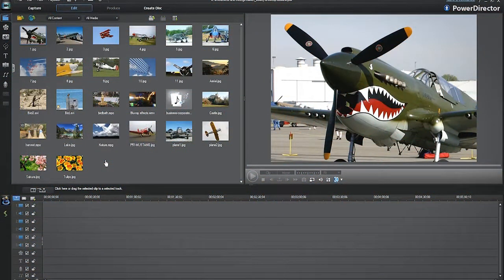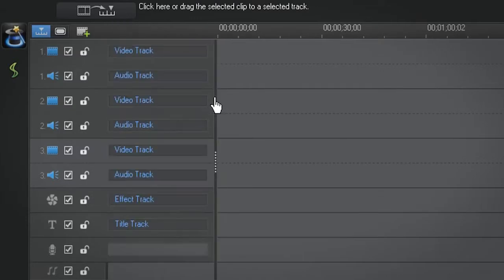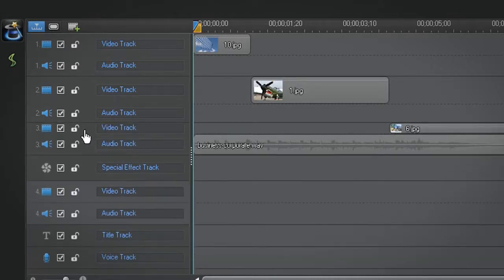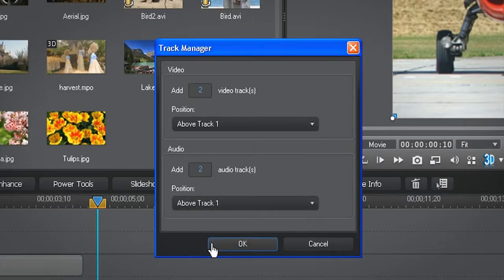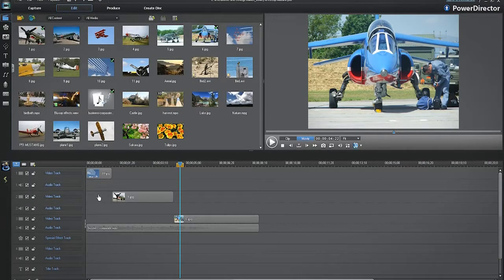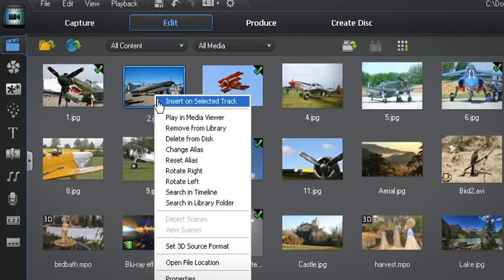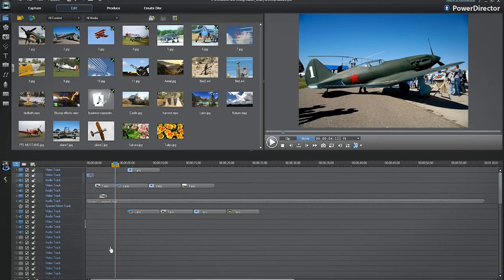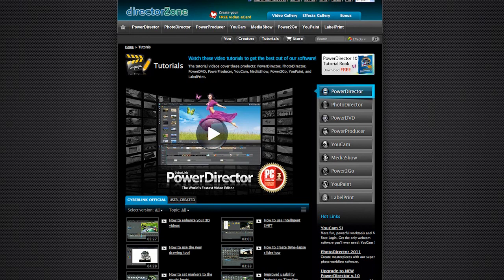CyberLink PowerDirector 10 - 100-track timeline